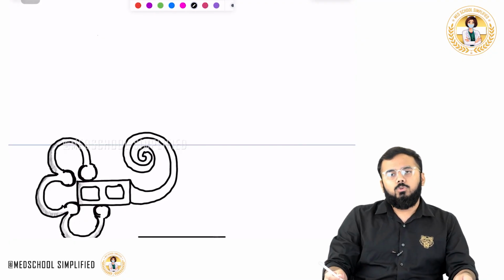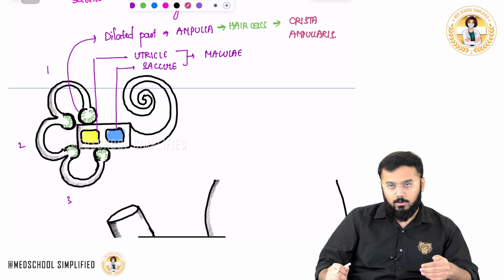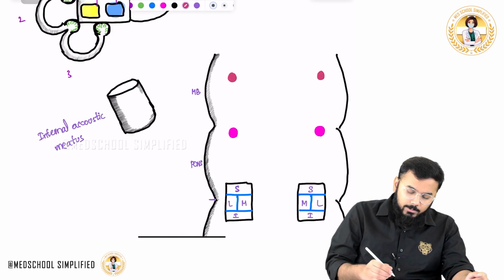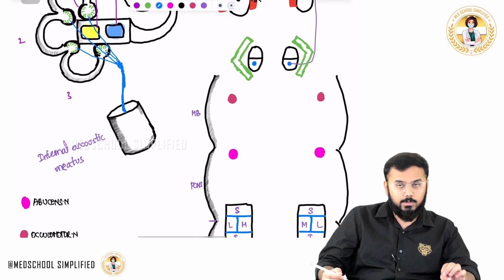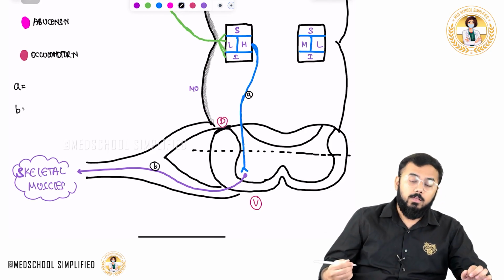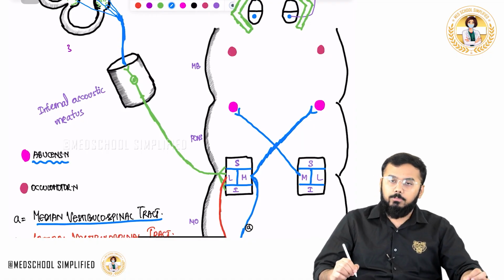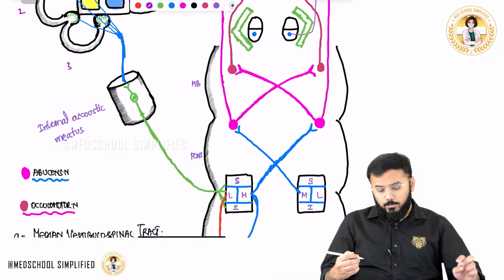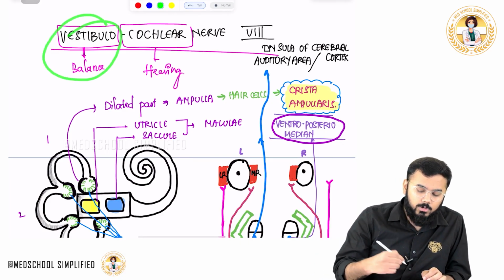7. Vestibular Nerve (CN VIII) Anatomy 👂 USMLE Step 1 | Balance Pathways, VOR, BPPV vs Neuritis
👂 Vestibular Nerve (CN VIII) | USMLE Step 1 | Balance Pathways, VOR, BPPV vs Neuritis & High-Yield Clinical Pearls

In this high-yield neuroanatomy review, we focus on the vestibular division of the vestibulocochlear nerve (CN VIII)—the sensory conduit for balance, head position, and acceleration. Primary receptors live in the cristae of the semicircular ducts (detect angular acceleration) and the maculae of the utricle and saccule (detect linear acceleration and gravity). Bipolar neuron cell bodies sit in Scarpa’s (vestibular) ganglion; central processes travel with the cochlear nerve through the internal acoustic meatus (with CN VII) to enter the brainstem at the pontomedullary junction. Fibers synapse in the vestibular nuclei (superior, medial, lateral, inferior) in the rostral medulla/caudal pons and project along distinct highways: to the flocculonodular lobe via the juxtarestiform body (vestibulocerebellum for equilibrium), to ocular motor nuclei (III, IV, VI) via the medial longitudinal fasciculus (MLF) for the vestibulo-ocular reflex (VOR), to the spinal cord via vestibulospinal tracts (lateral for extensor tone/posture; medial for head-neck stabilization), and to thalamocortical targets for conscious perception of motion. Vascular neighbors matter: AICA/labyrinthine artery supplies the peripheral apparatus, explaining why ischemia can pair acute vertigo with ipsilateral hearing loss.

Clinical correlations make localization fast and exam-ready. Peripheral vertigo (labyrinth/BPPV/Ménière/vestibular neuritis) typically produces intense spinning, horizontal–rotary nystagmus that fatigues and suppresses with fixation, plus gait unsteadiness without severe truncal ataxia; central vertigo (brainstem/cerebellar stroke, MS) shows direction-changing or vertical nystagmus, poor fixation suppression, severe ataxia, focal neuro signs. BPPV results from otoconia in a semicircular canal—positive Dix–Hallpike and relief with Epley maneuvers. Vestibular neuritis causes acute, prolonged vertigo with abnormal head-impulse test but no hearing loss; labyrinthitis adds sensorineural hearing loss/tinnitus. Ménière disease (endolymphatic hydrops) presents with episodic vertigo, fluctuating low-frequency hearing loss, tinnitus, aural fullness. Gentamicin toxicity can produce bilateral vestibulopathy with oscillopsia. Bedside physiology ties it together: caloric testing (COWS) and the VOR link the vestibular nuclei to eye movements; the HINTS exam (Head-Impulse, Nystagmus, Test-of-Skew) helps distinguish peripheral from central causes in acute vestibular syndrome. Red flags (new neuro deficits, severe headache, stroke risks) warrant urgent imaging. By integrating end-organ anatomy, brainstem circuitry, eye–head reflexes, and classic vertigo syndromes, this session turns CN VIII vestibular pathways into a crisp localization toolkit for USMLE Step 1 and Western neurology/otolaryngology practice.